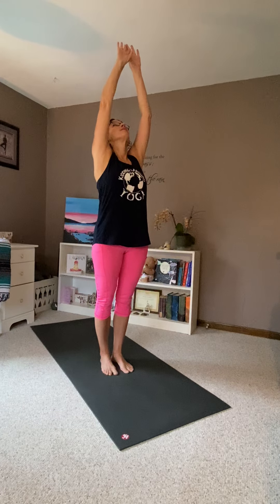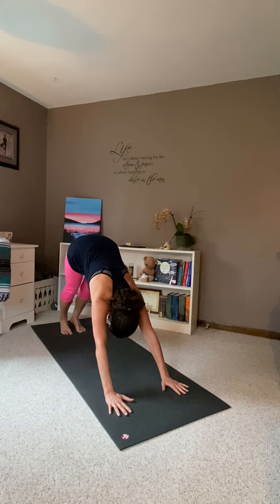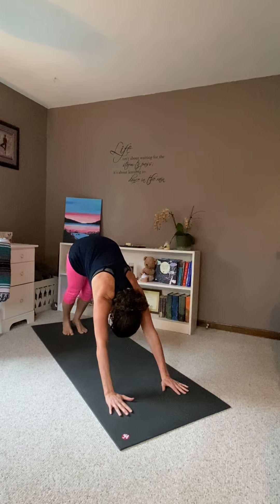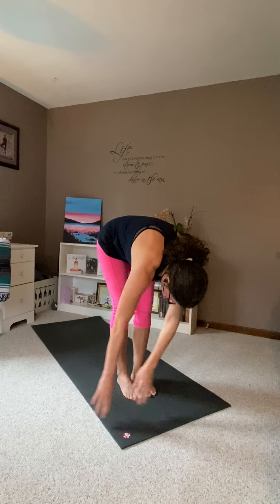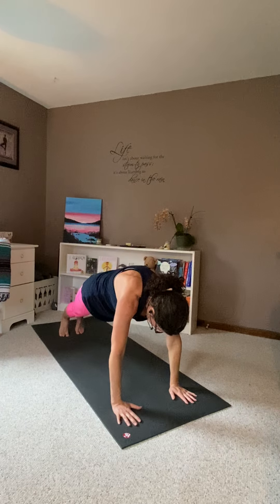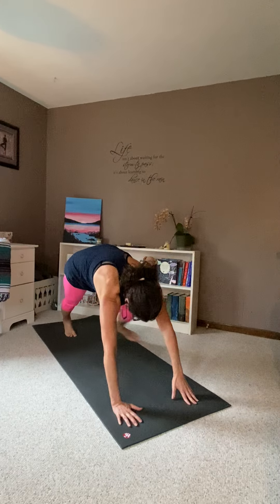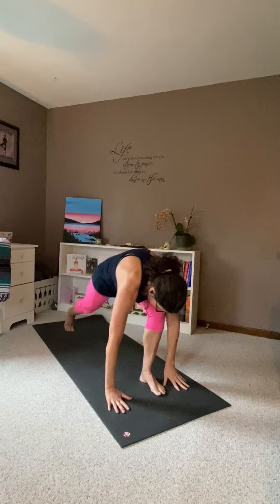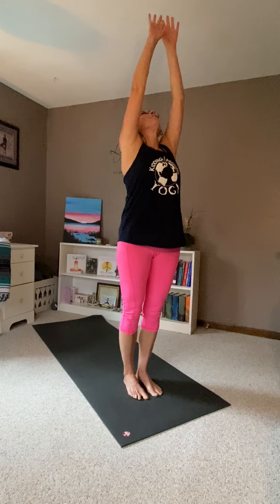Sargent Salutation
Yoga movement for children and their families